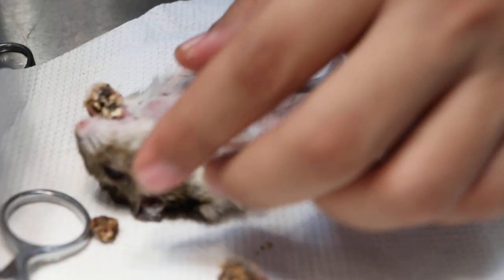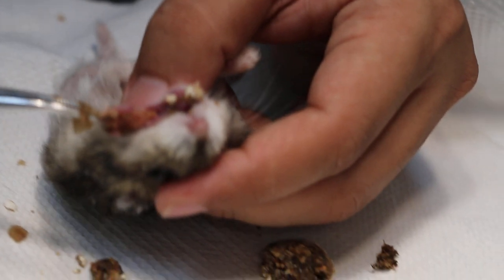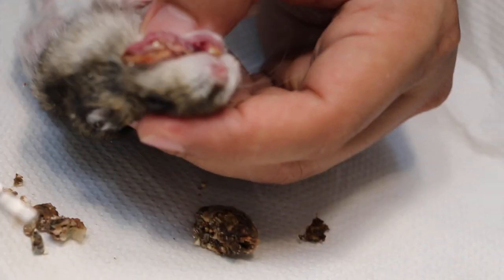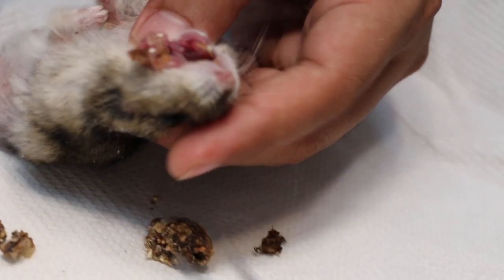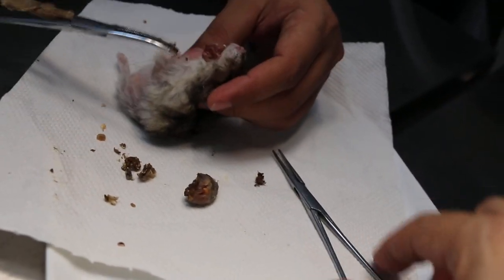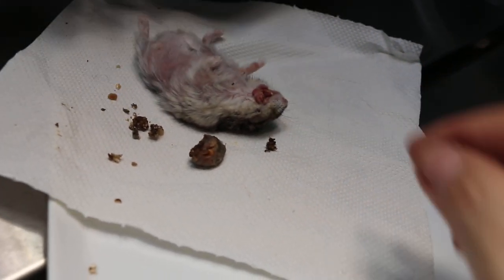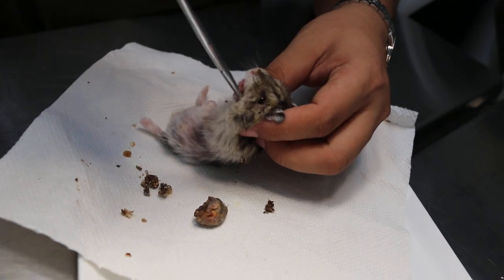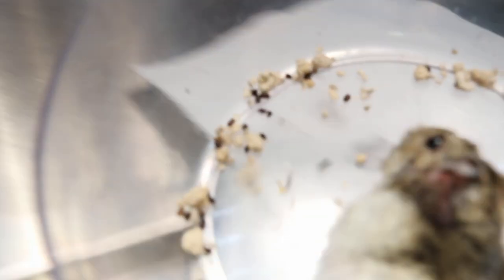The cheek pouch is being evacuated Pt 2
After a few seconds of isolfurane gas anaesthesia, the cheek pouch is evacuated. A hard compacted lump as seen in the video was stuck inside.